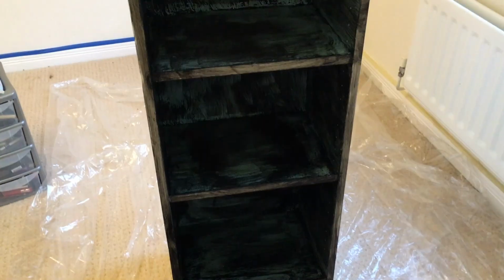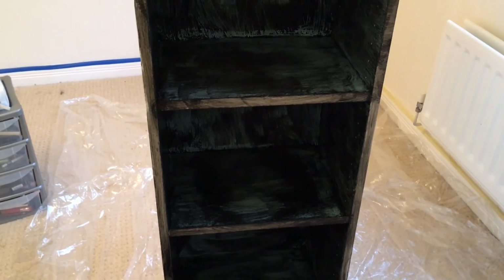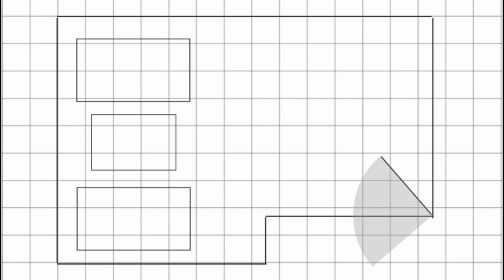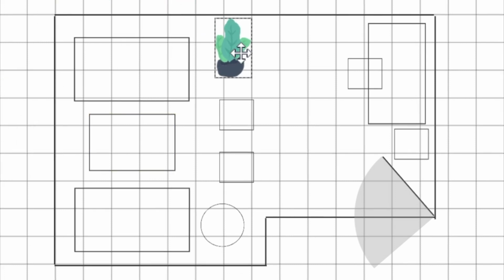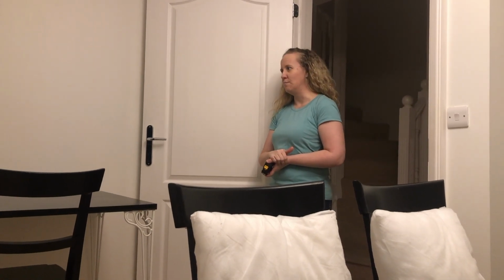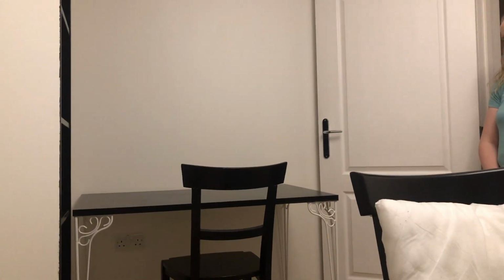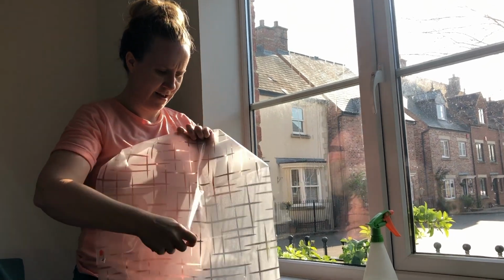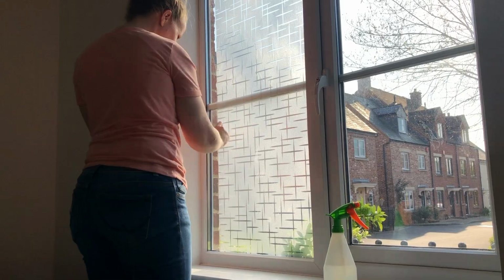BEAUTY STUDIO / OFFICE MAKEOVER || Renter Renos 1x05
In Renters Renos episode five we create a home studio for all of our various creative endeavours! It's a beauty room and an office/meeting room all rolled into one :) Hope you enjoy!

Wonder what else we're up to?

Wonder where else to find us?